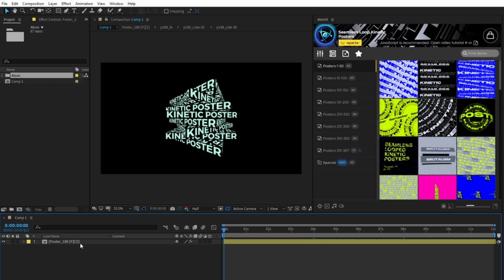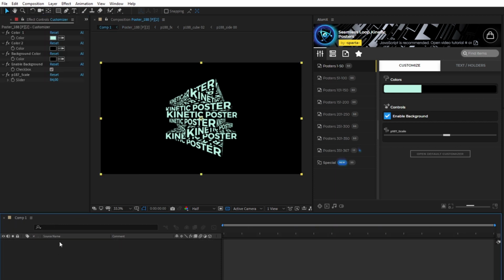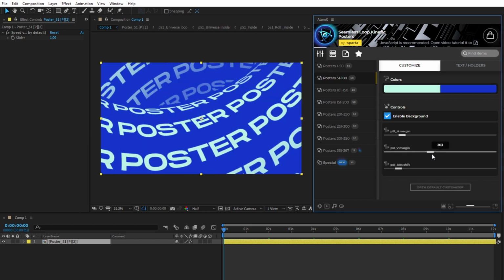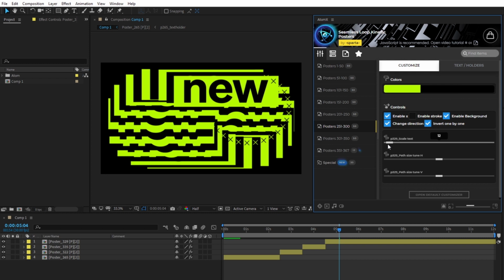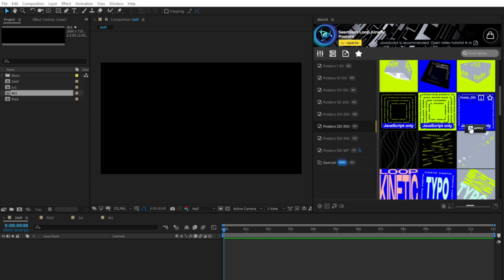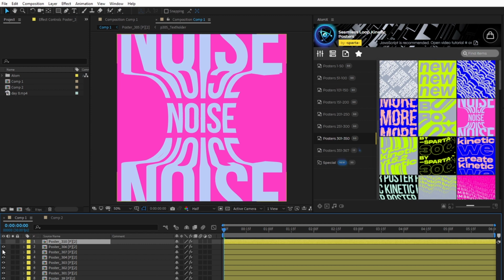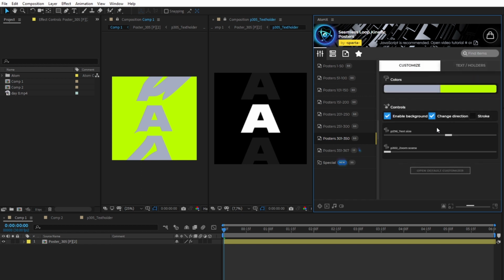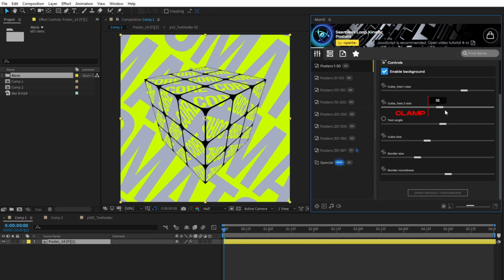07 Customizer panel and controllers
Seamless Loop Kinetic Posters